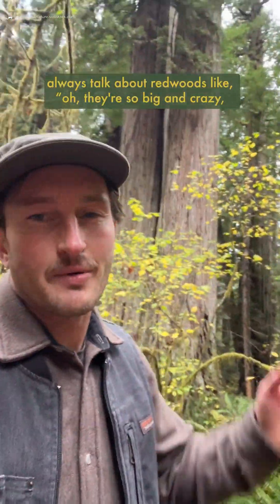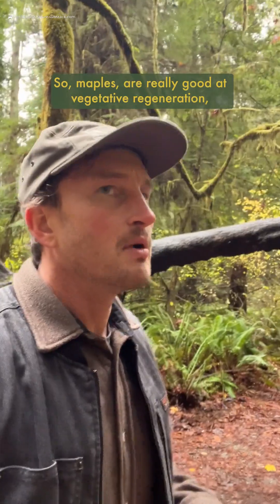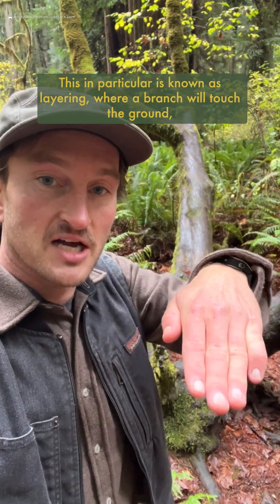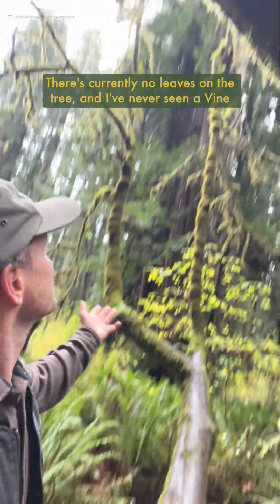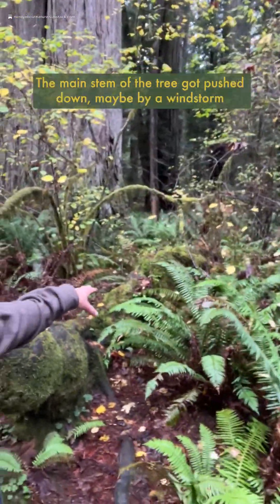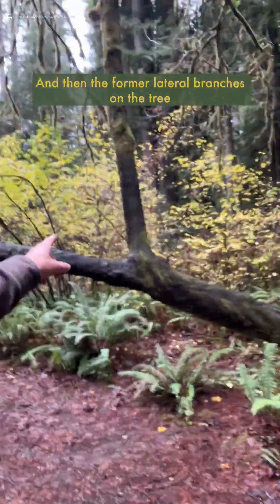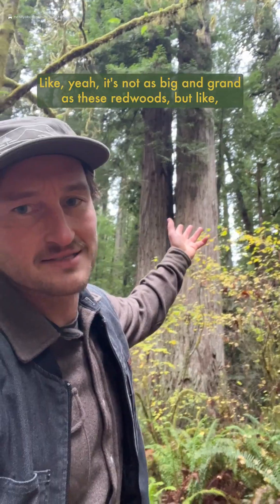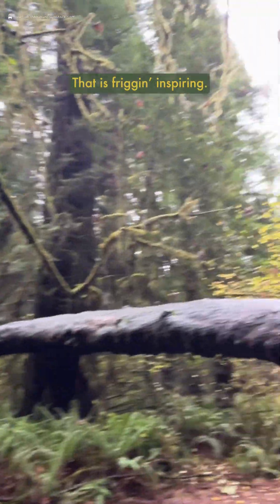Incredible Vegetative Regeneration in a Magnificent Maple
Maybe the most wild trees I've ever seen 😍

In these magnificent Coast Redwood forests where Sequoia sempervirens tends to steal the show, many folks end up missing the majesty of some of the understory plants that are often just as incredible, just not as large.

Take this Bigleaf Maple for example, or Acer macrophyllum - one of the most gorgeous ones I’ve ever stumbled across!

‘Layering’ is a form of vegetative regeneration that is common in many tree and plant species, and here in the bioregion we often see it with Vine Maples, Acer circumnatum, whom are notoriously good at it.  With layering, the long sprawling branches of a tree eventually sag and touch the ground, and where they do they sprout new roots into the ground and continue growing and spreading.

With this gorgeous tree here, it’s tough to say how exactly it formed just because of it’s size - perhaps it was one big branch that eventually slumped down (though that seems unlikely given that it begins right as the roots leave the soil) or perhaps a formerly vertical growing tree was pushed down by heavy snowfall or another falling tree that allowed its crown to touch the ground.  Whatever the cause, that layering has created this fabulous archway that has grown thick and stout, moreso than any other I’ve encountered in all my years, with it’s formerly lateral branches becoming new leaders and reaching upwards towards the sky, all connected to the same widespreading root network within the soils.  What a beauty huh?!

This just goes to show the complexity that exists within these forest ecosystems, especially in ones in which we commonly prioritize the biggest and grandest of trees, and how even within the overlooked understory,  compounding biological complexity can develop resulting in magnificent, unique beauties like this one here.